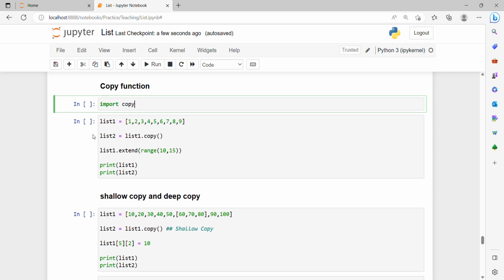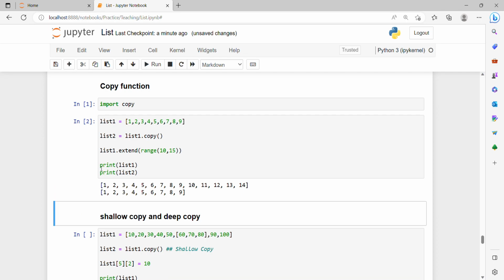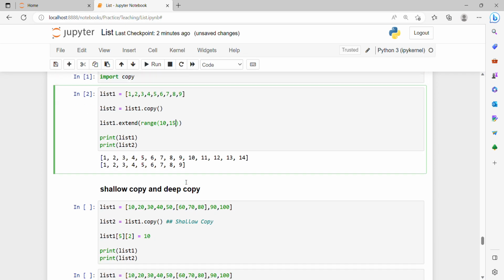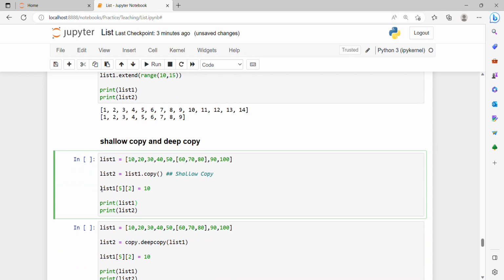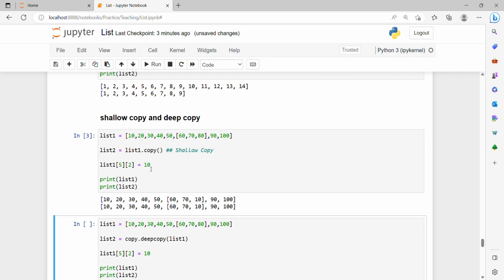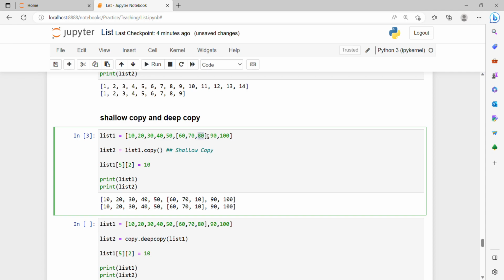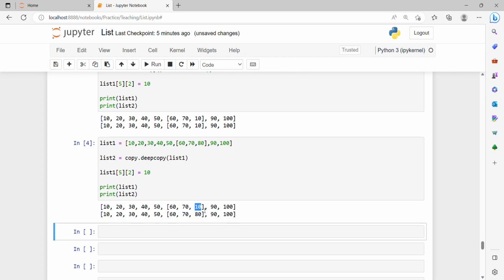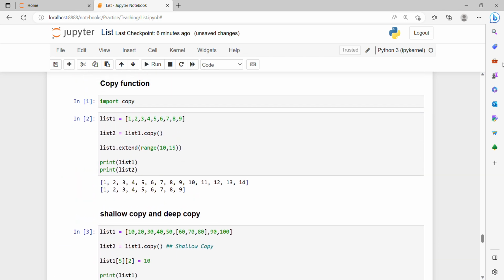21. Copy, Deep copy and shallow copy function of python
list functions
copy functions
easy way to learn deep copy
python with Priyanka
python concepts
easy way to learn list shallow copy and deep copy
python functions